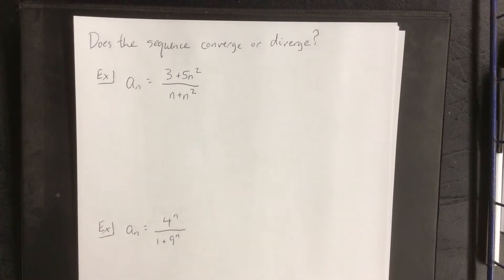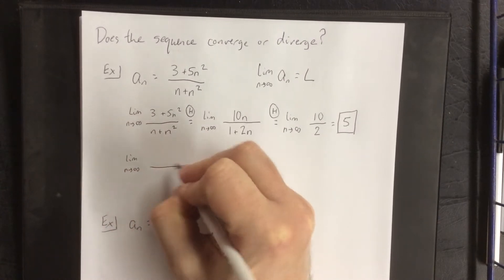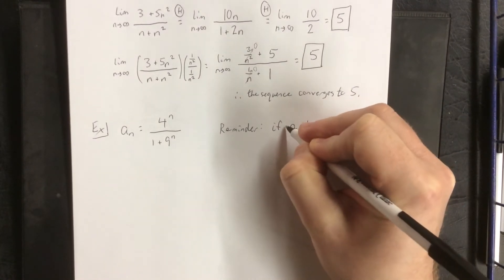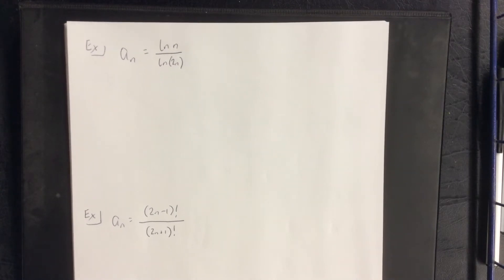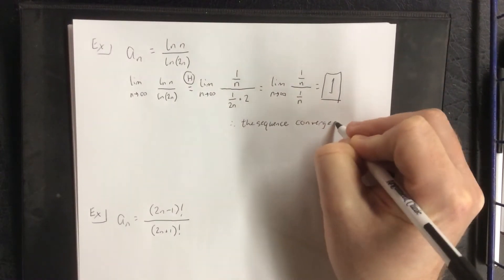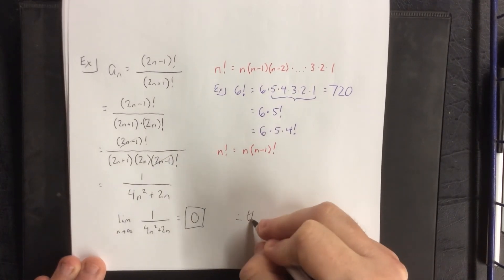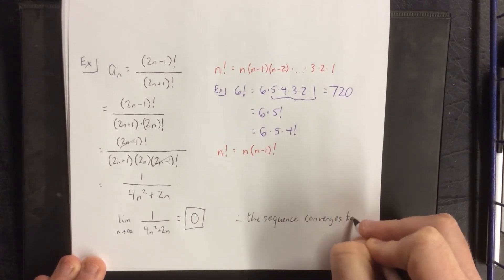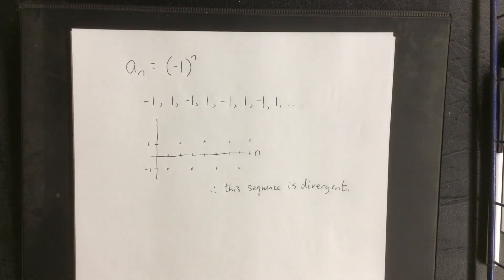Examples of convergent and divergent sequences